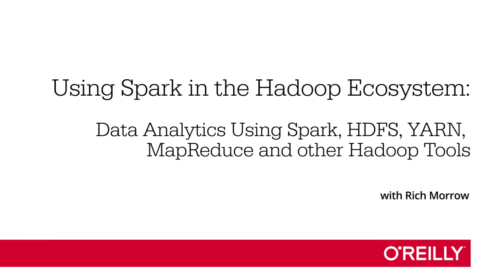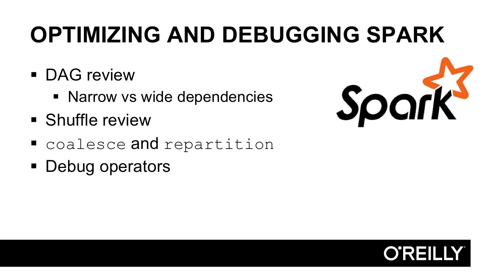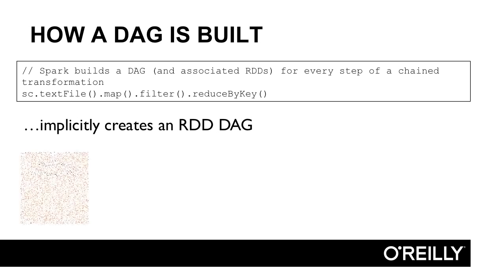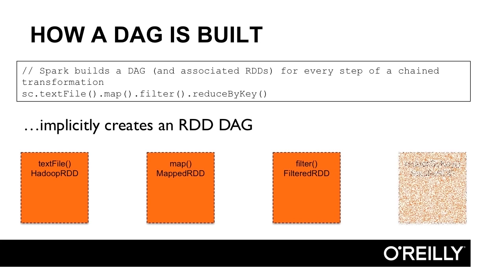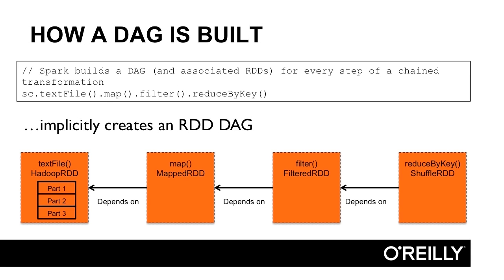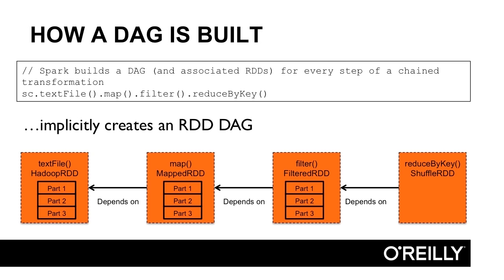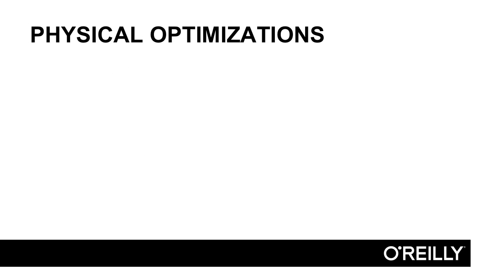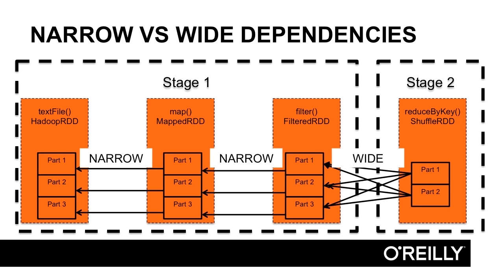Optimize and Debug Spark in the Hadoop Ecosystem - Optimization Best Practices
Learn how to optimize and debug Spark using optimization best practices with Rich Morrow. More information on the course, as well as more free lessons, can be found